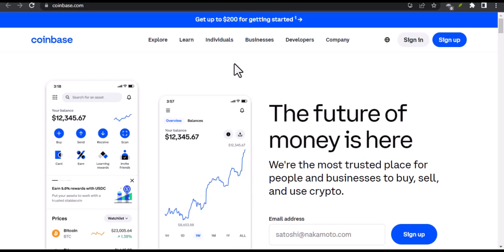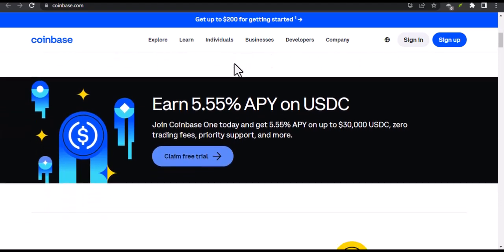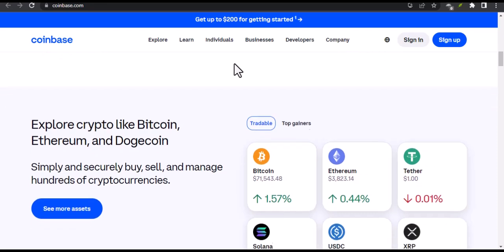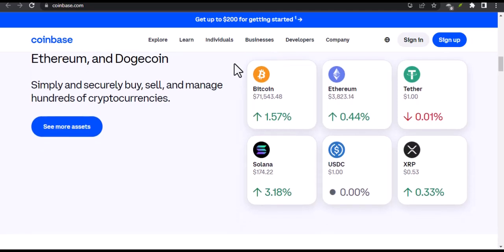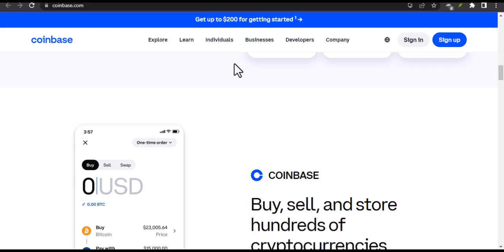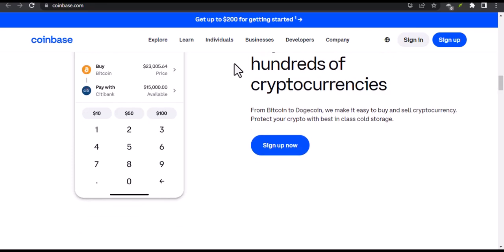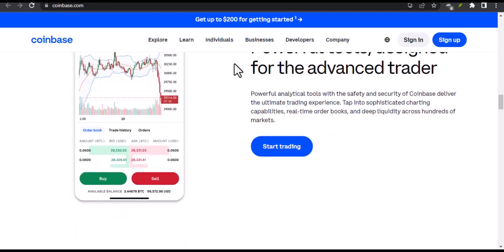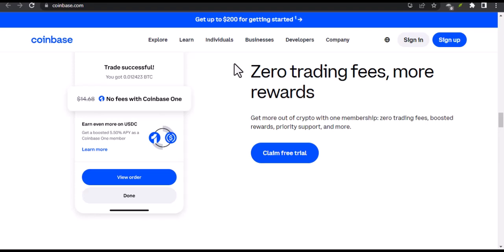How to Convert Crypto on Coinbase Without Fees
In this video we talk about How to Convert Crypto on Coinbase Without Fees